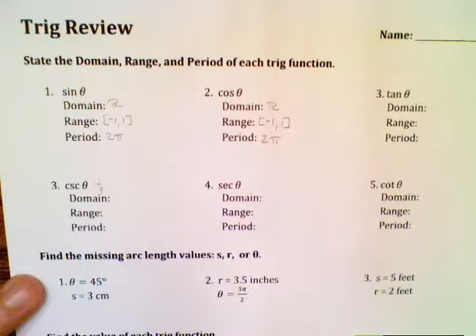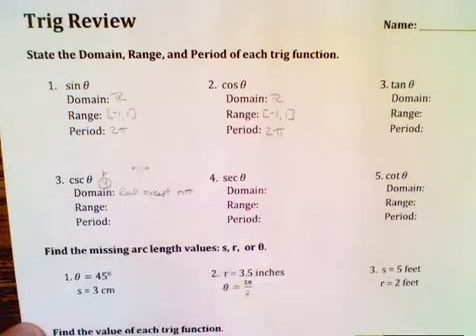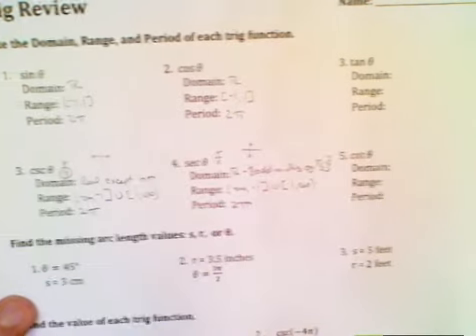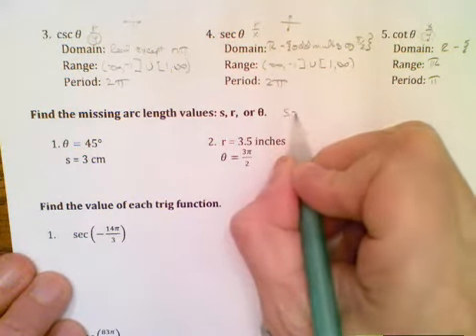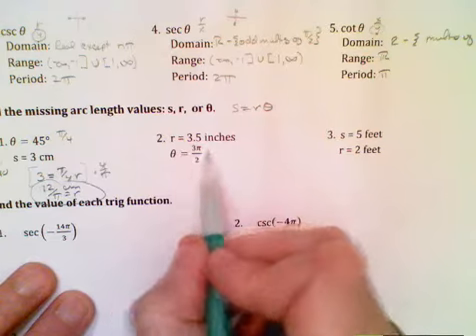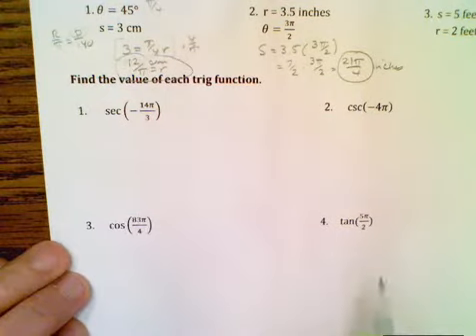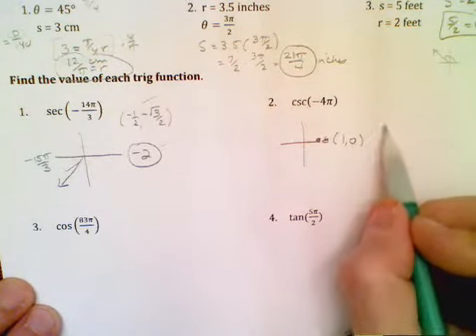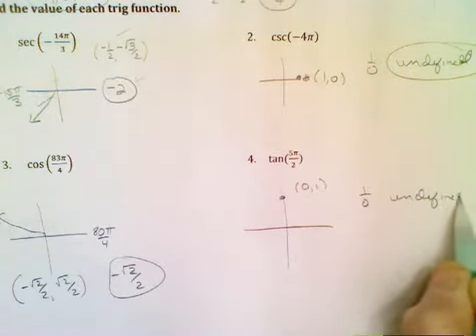Chapter 6 Review Page 1